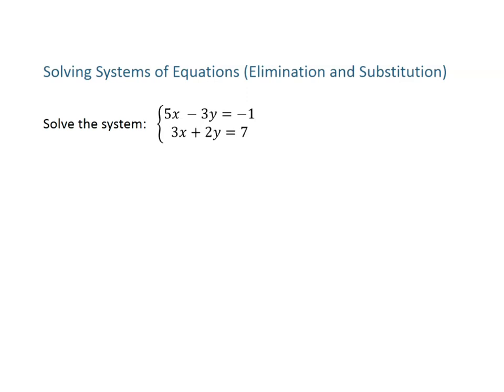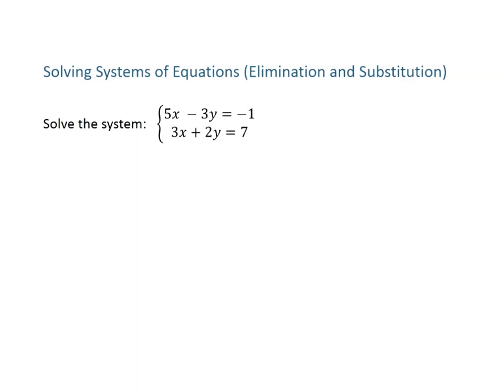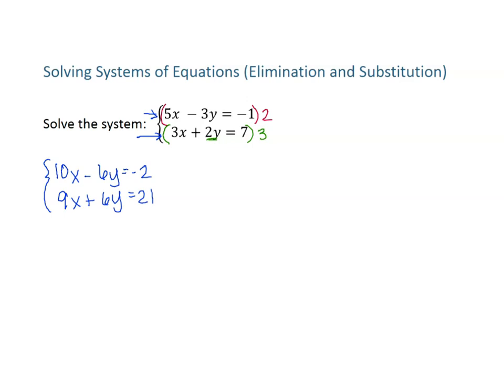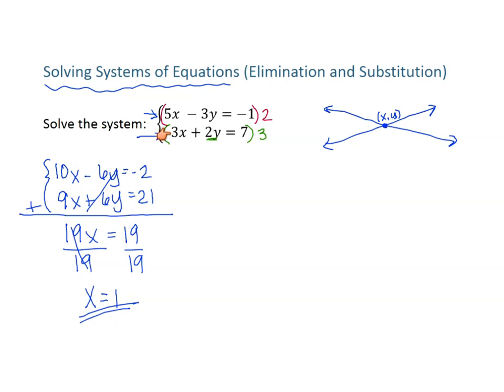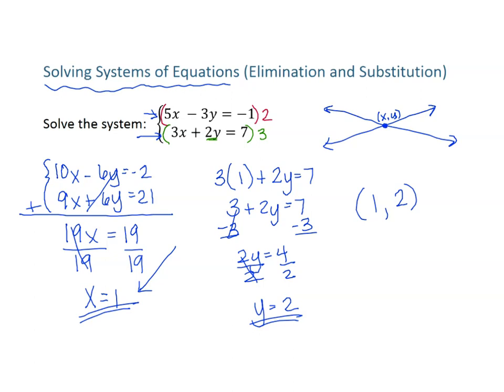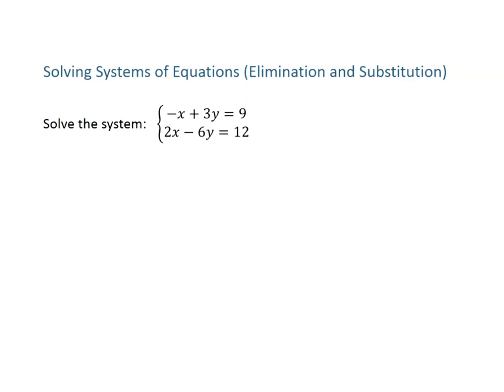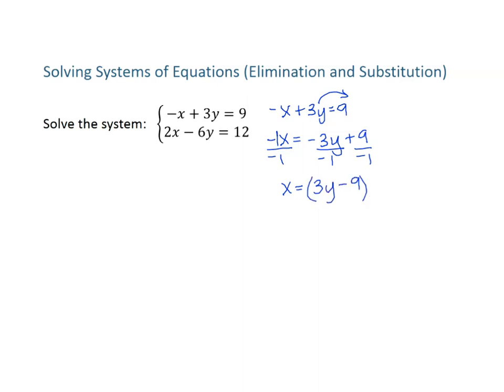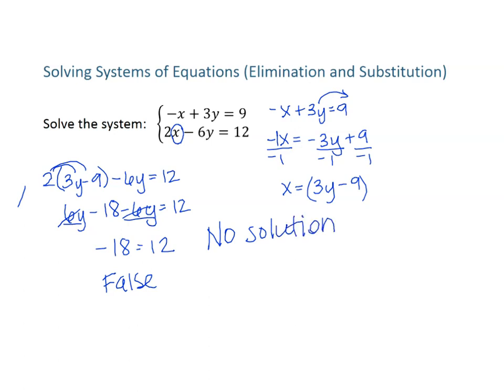Solve Systems with 3 Variables: Elimination and Substitution - SAT Prep, Algebra 2, Lesson 47